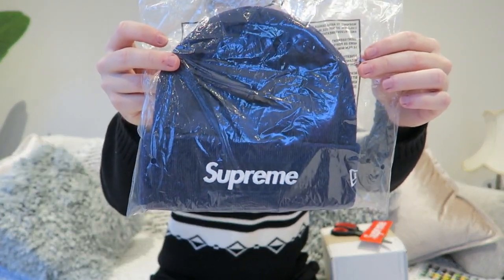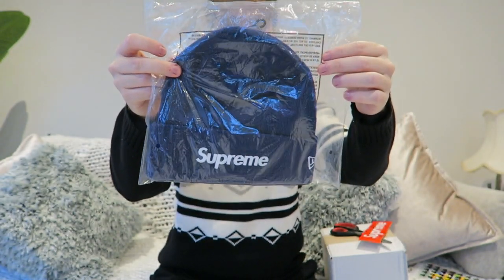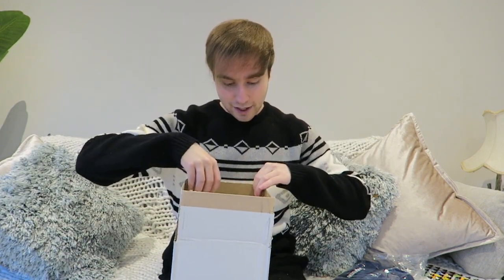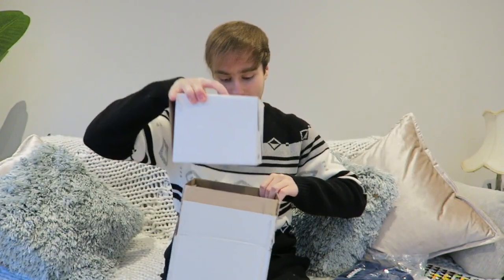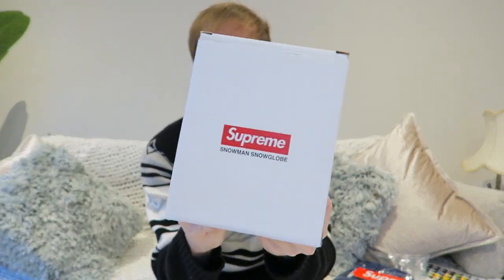Supreme FW21 Winter Unboxing